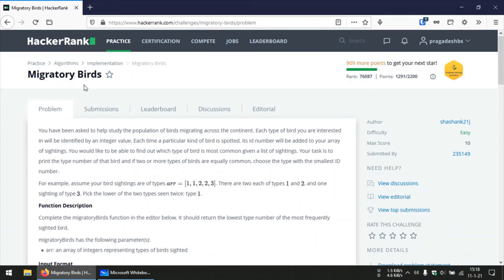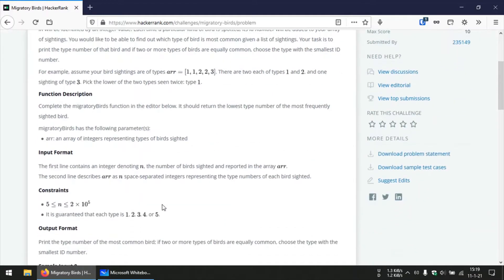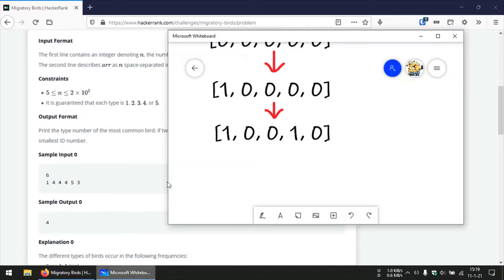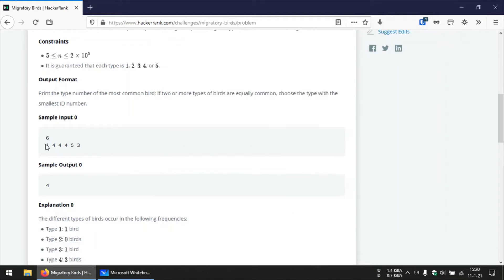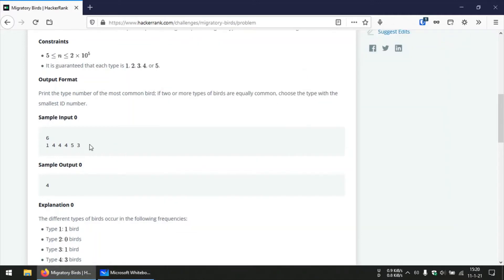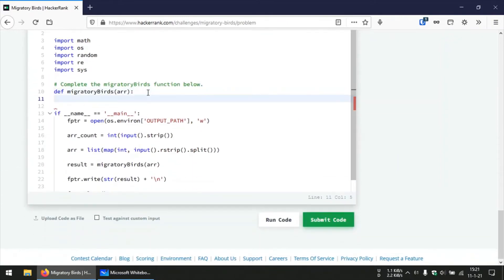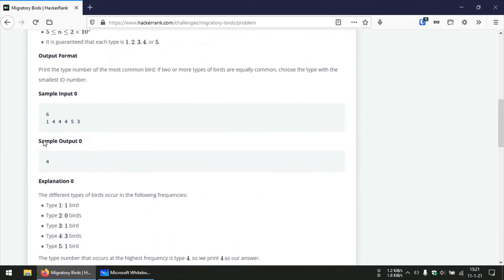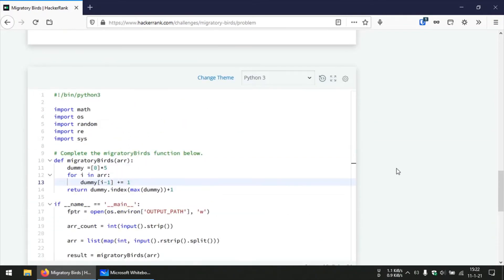HackerRank- Migratory Birds | Solution Explained | Python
This is my solution to the HackerRank problem - Migratory Birds, explained in Python